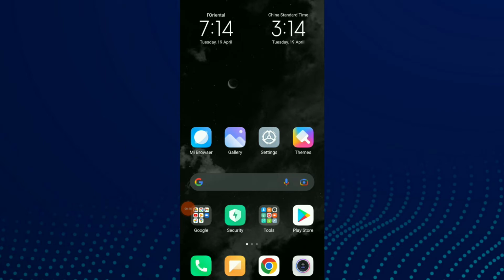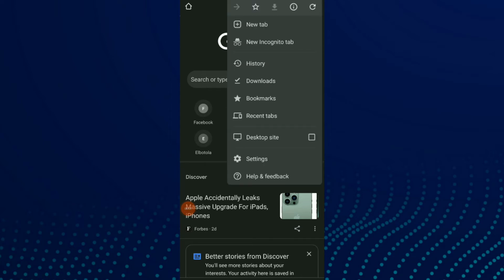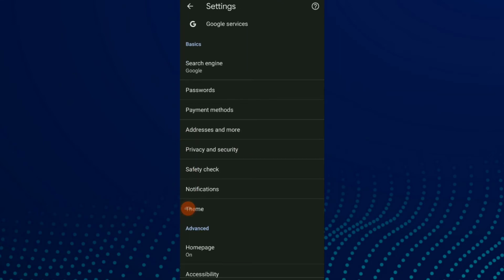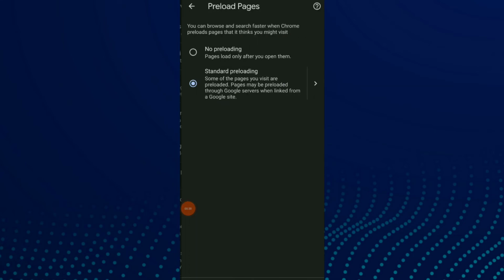How To Find Preload Pages On Google Chrome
My idols on YouTube:
Mike Vestil
Ali Abdaal
biaheza
Kevin David
Incognito Money
Sara Finance
Everyday Money
Channel Makers
Vidiq
SuperHumans Life